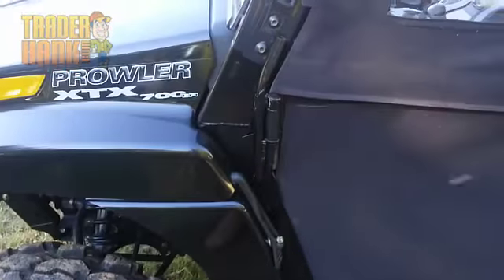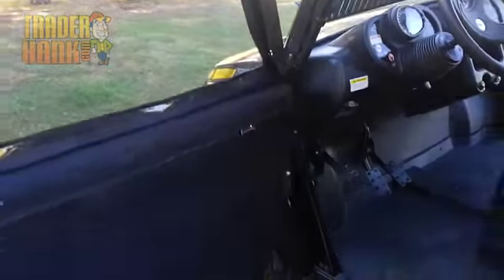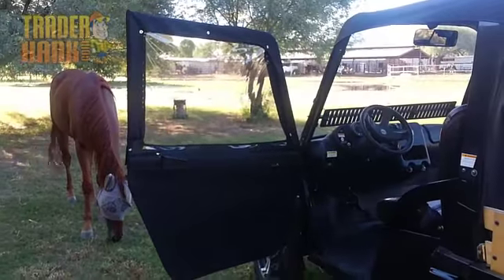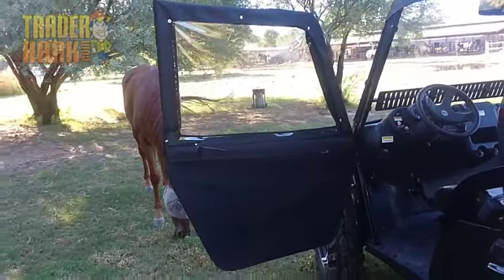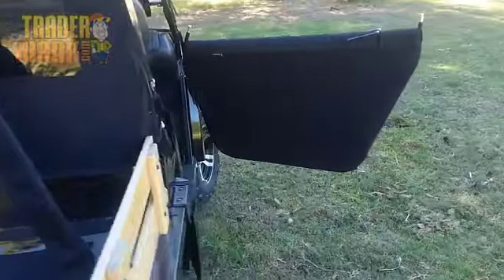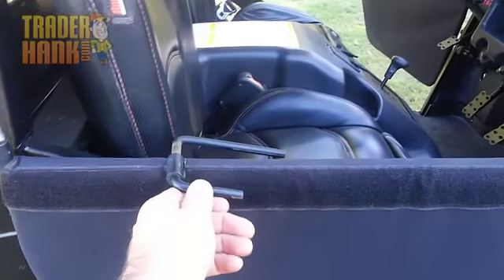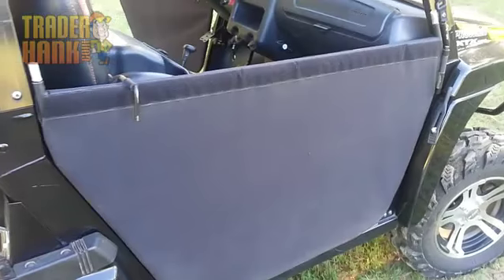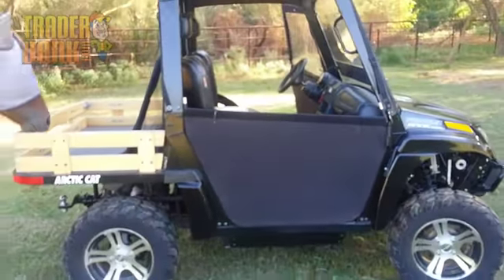Yamaha Rhino Full-Half Doors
You did not buy your Yamaha Rhino to just use it on sunny days.  As we all know wind, rain, mud, and snow can cause a ride to be less than enjoyable. Add a set of Full-Half Doors to your Yamaha Rhino and you will not have to worry about what the weather conditions are outside.